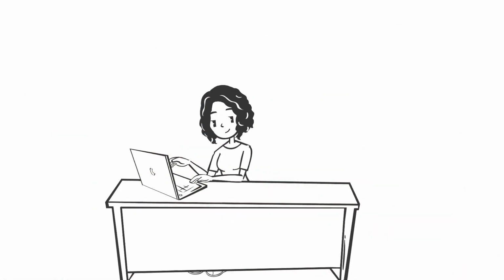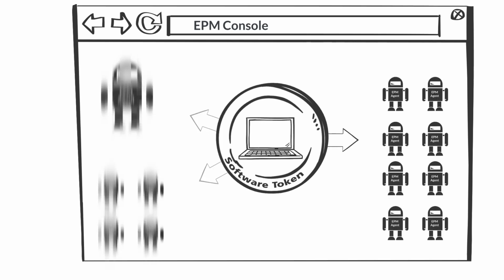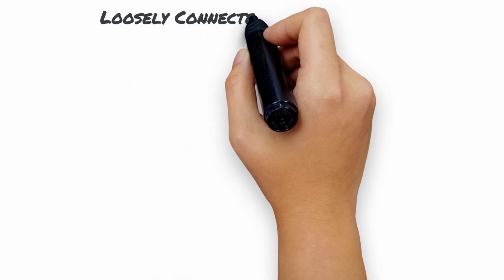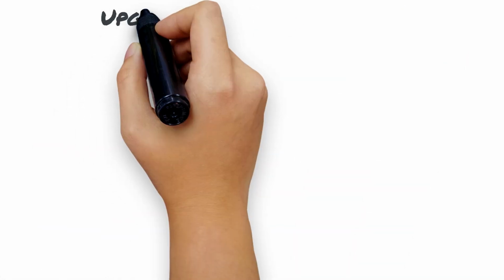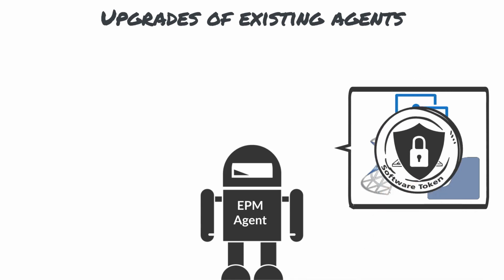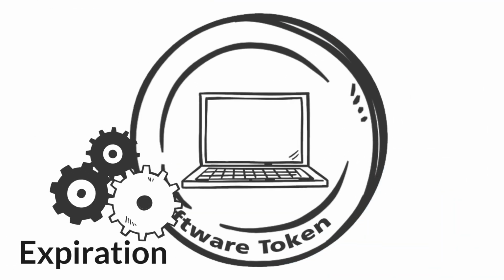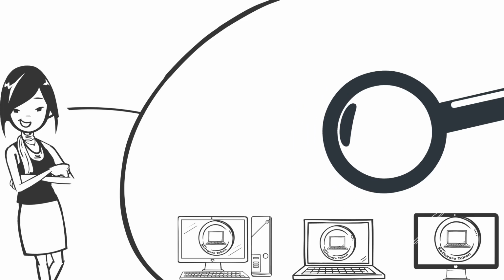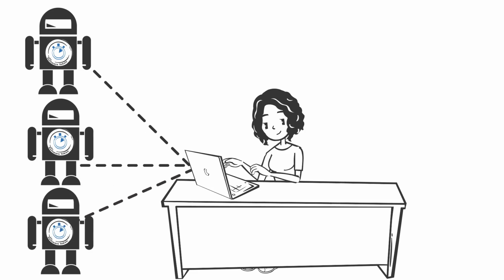Demystifying Software Tokens in EPM Maintenance | Endpoint Privilege Manager Nugget Series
In this EPM nugget, we focus on demystifying the function of software tokens in the upkeep and diagnostic processes of maintaining EPM agents.

Learn how software tokens play a crucial role in ensuring the smooth operation and maintenance of your endpoint management systems. We'll delve into their functions, benefits, and how they contribute to efficient diagnostics and upkeep.

Join us for a detailed explanation that will enhance your understanding and application of software tokens in your EPM maintenance routines.